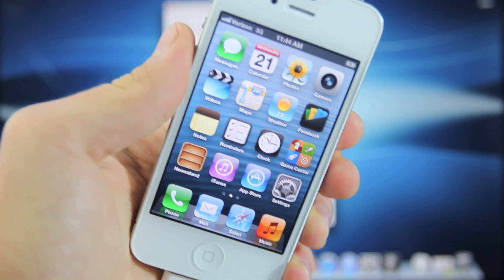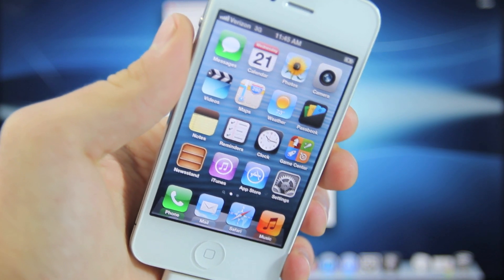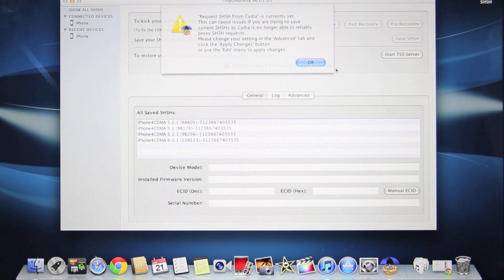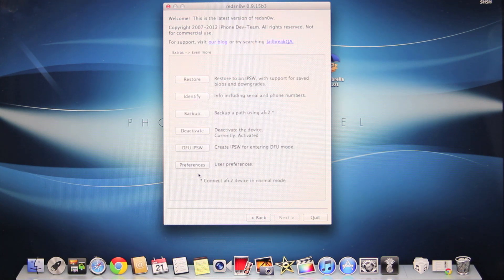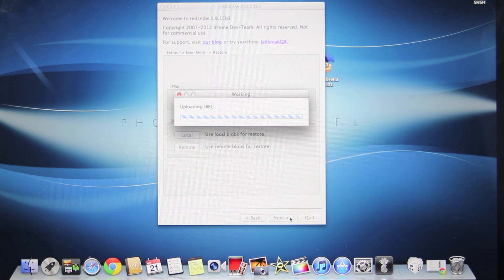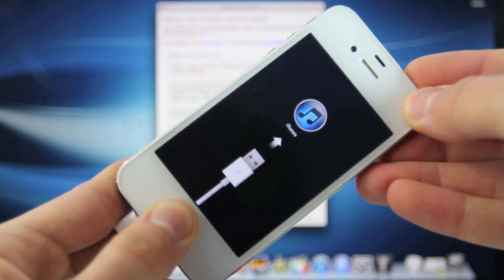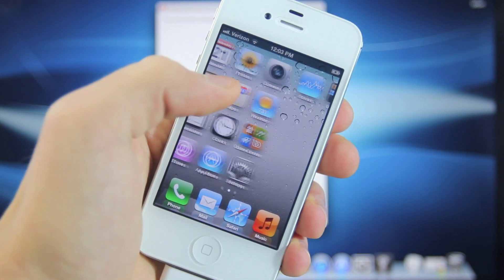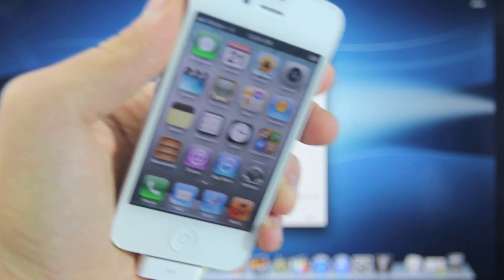How To Downgrade iOS 6.0.1 to 5.1.1 iPhone 4/3Gs & iPod 4G & Jailbreak Untethered - Windows/Mac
The Easiest Guide How To Downgrade iOS 6.0.1 to 5.1.1 & Jailbreak Untethered on iPhone 4, 3Gs & iPod Touch 4G. No iTunes Required! Using Redsn0w 0.9.15b3 for Mac & Windows.